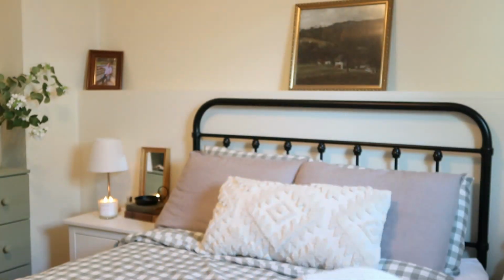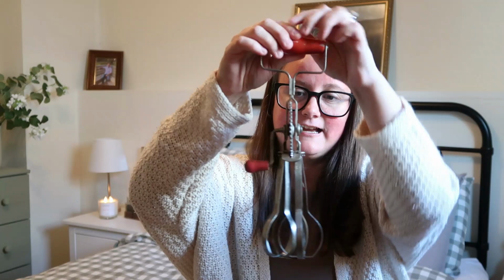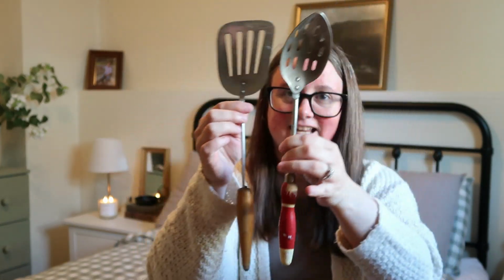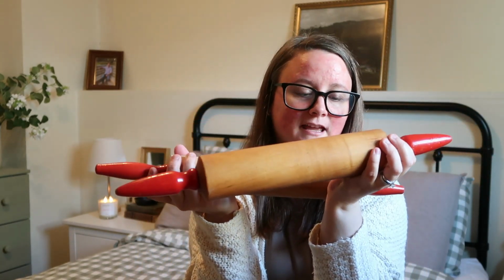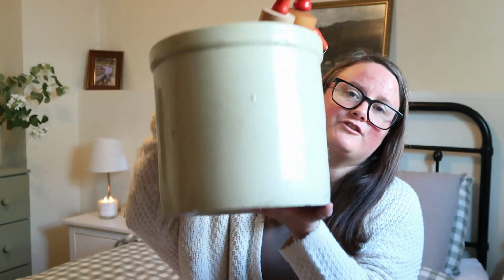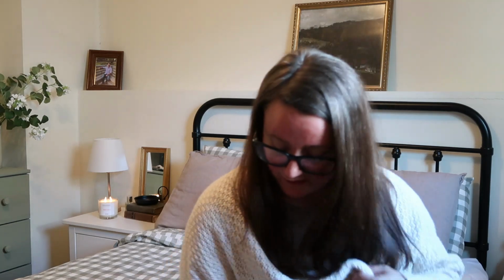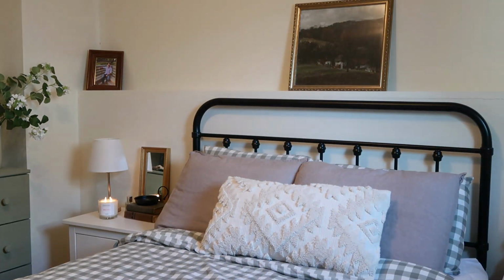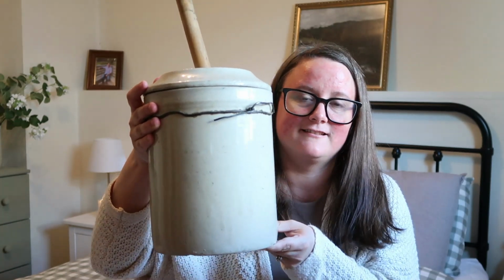Come Antiquing with me + Haul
Come antiquing with me

Our Prairie Cottage